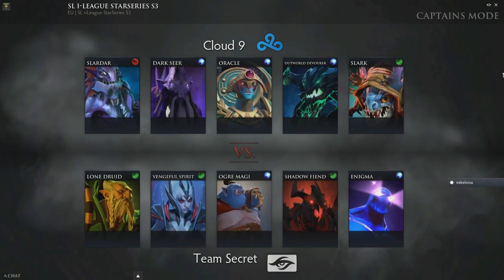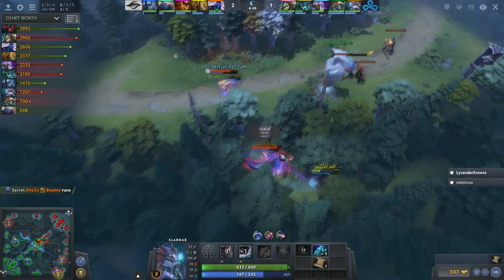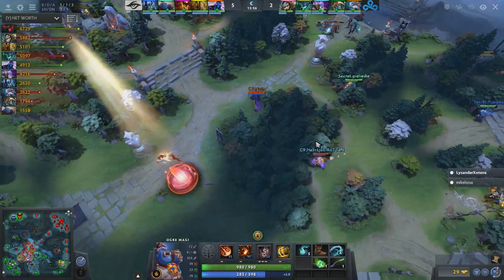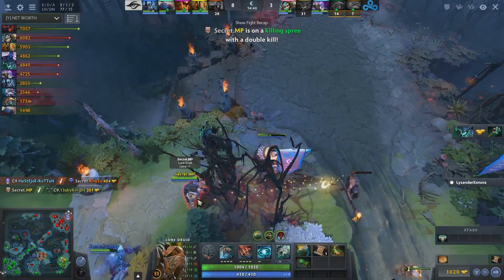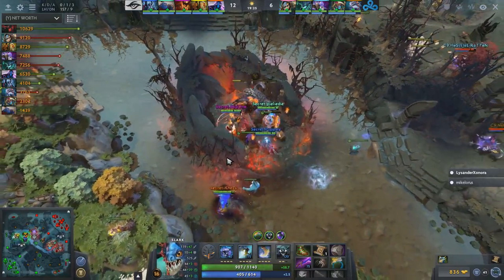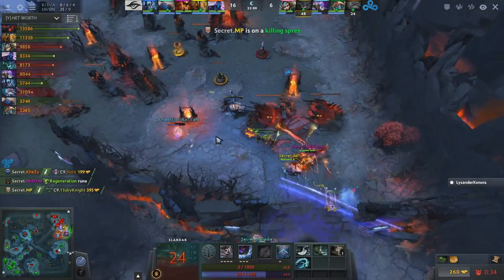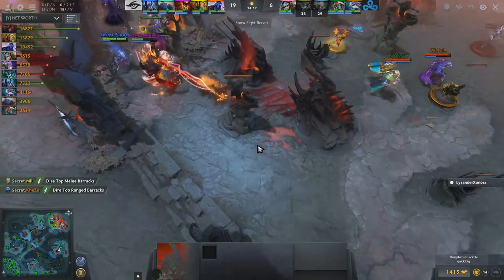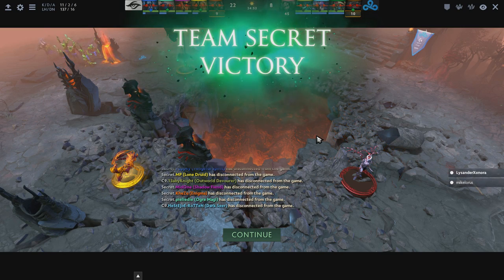Highlights Cloud9 vs Team Secret game 1 SL i-League StarSeries Season 3 | Secret vs c9